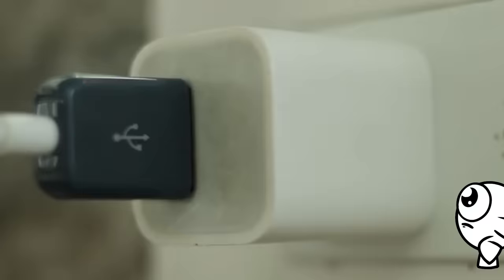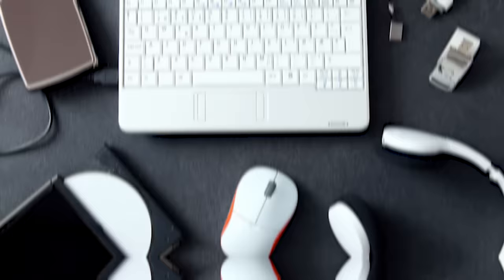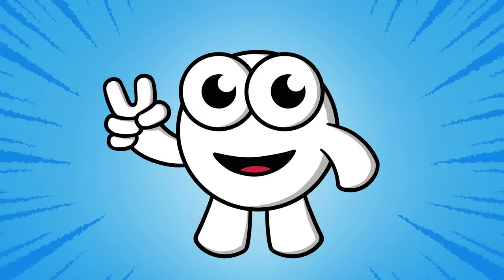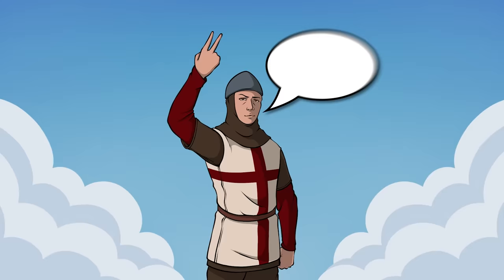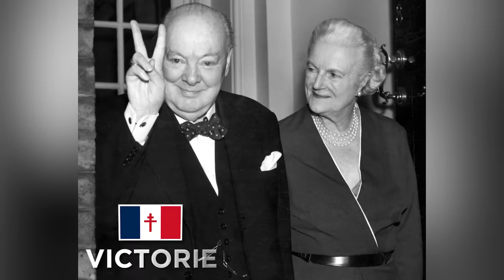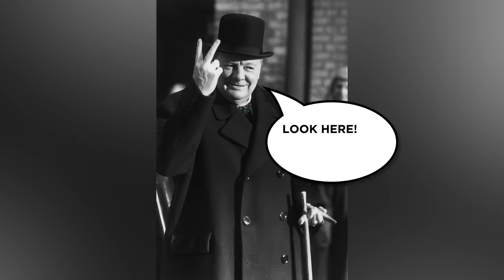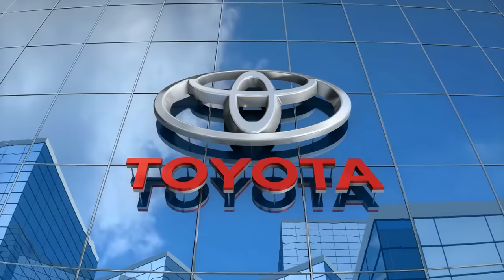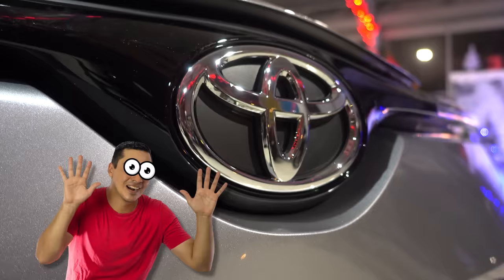Symbols You Don't Know the Meaning & Origins of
What's ¶? Where does π come from? Why is & called an ampersand?! Tune in to find out!

Legal Stuff.